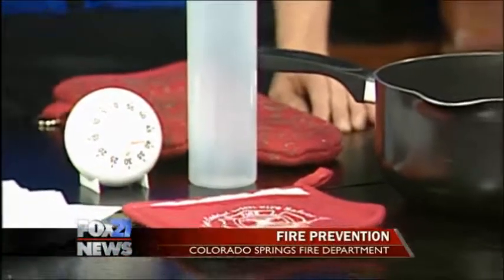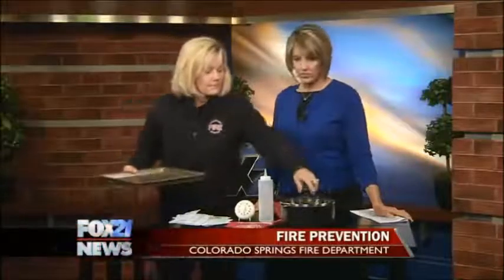Fire prevention 1